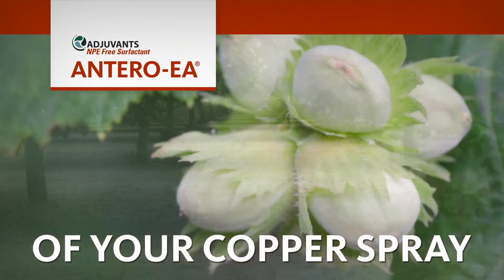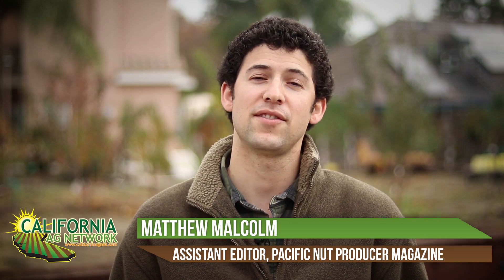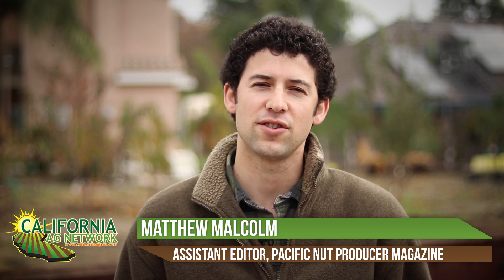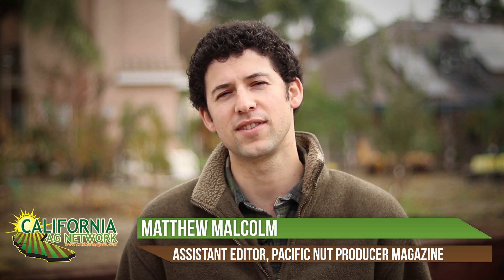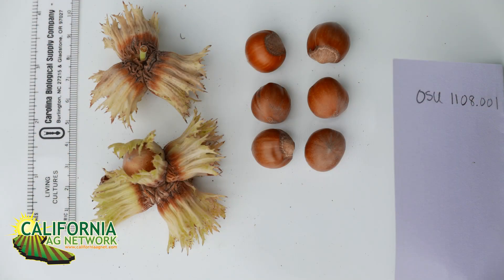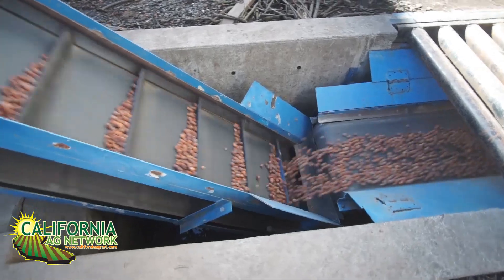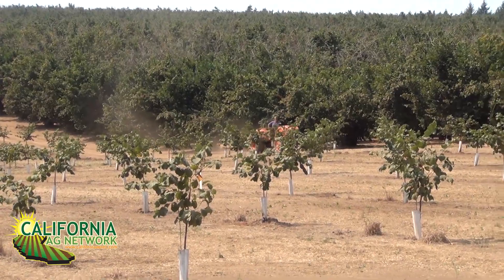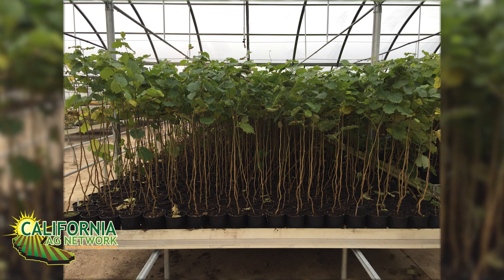Introducing the New PollyO Hazelnut Variety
With Eastern Filbert Blight taking a major toll on older hazelnut orchards in the Pacific Northwest, many growers are looking to replant their blocks with new blight resistant varieties.  One of the newest of these varieties released by Oregon State University's hazelnut breeding program is known as PollyO.  Check out this brief interview with plant breeder Shawn Mehlenbacher to learn more about this new variety.  Read more about growing hazelnuts in Pacific Nut Producer Magazine.  Don't currently receive it?